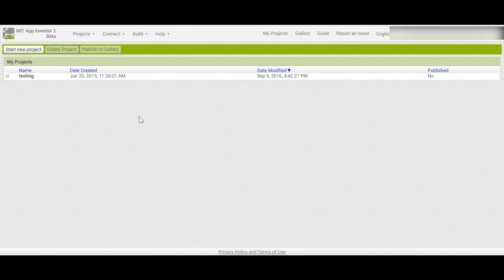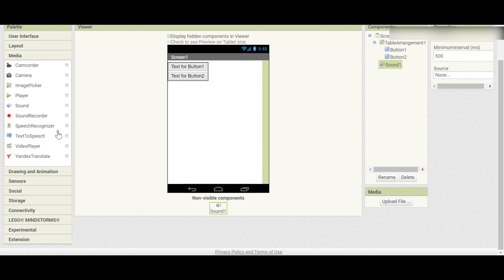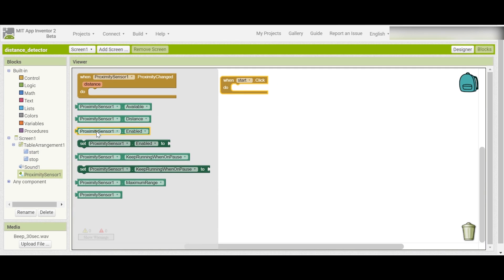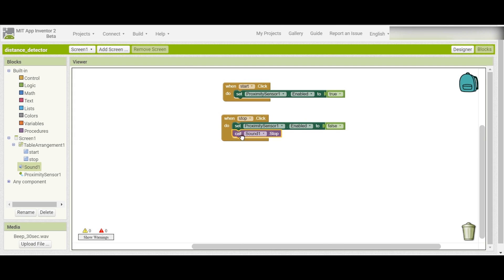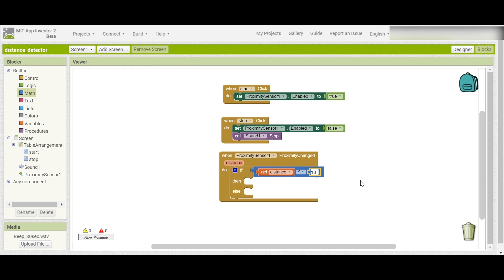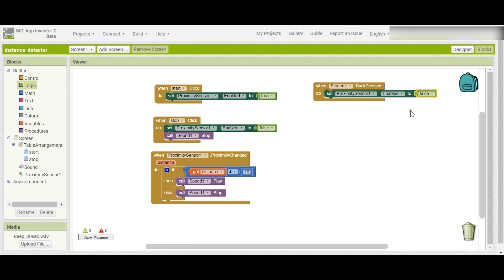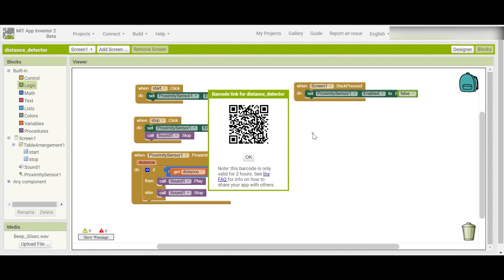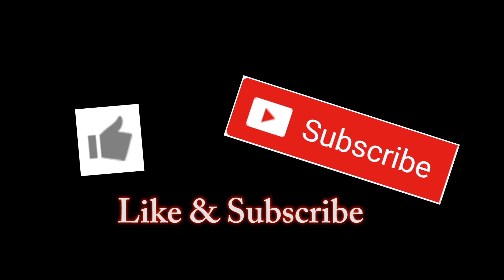MIT app inventor tutorial (proximity sensor, distance detector)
Use app inventor to create your android apk to detect the object in front of your phone and detect the distance between the object and your smart phone.
(It is a basic tutorial for beginners. )